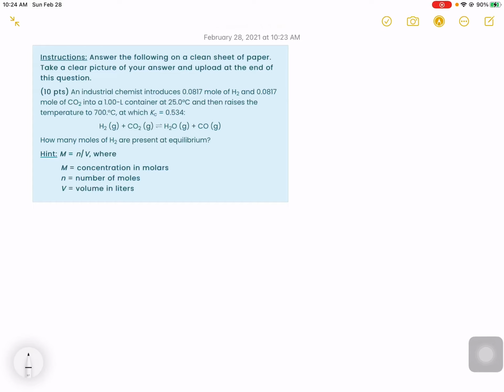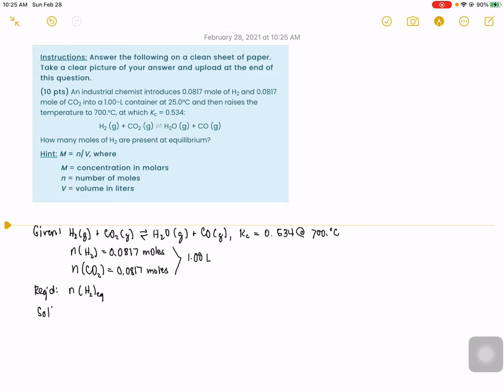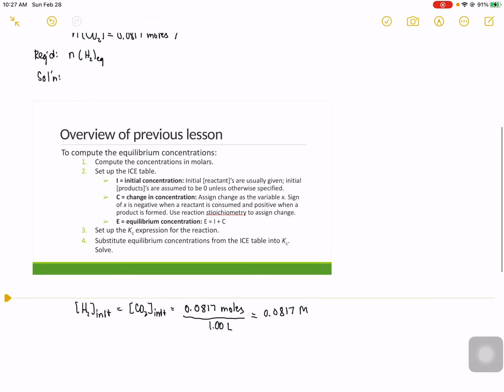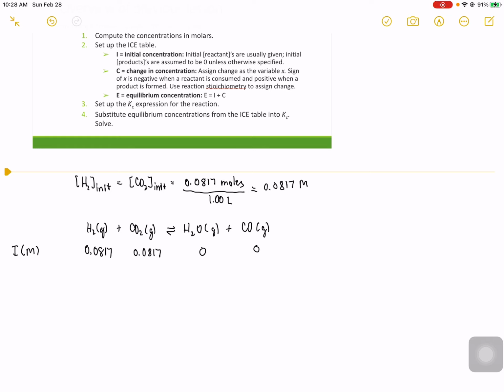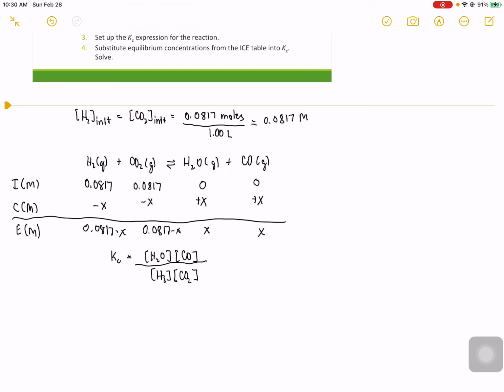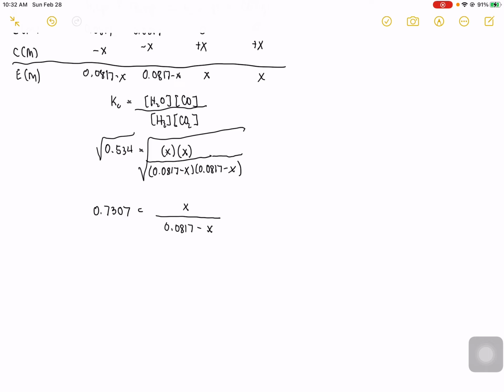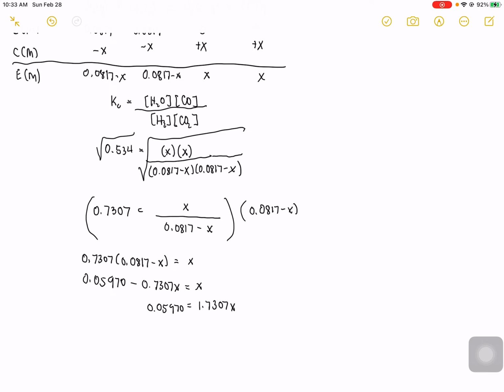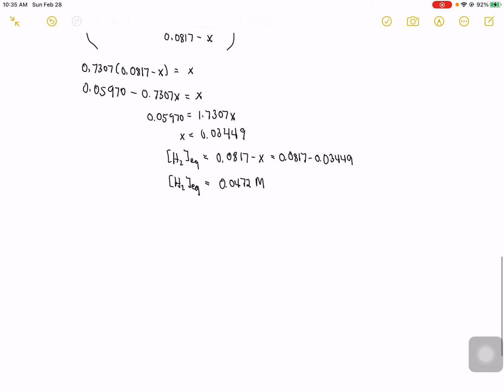Long Quiz #2, Problem #2